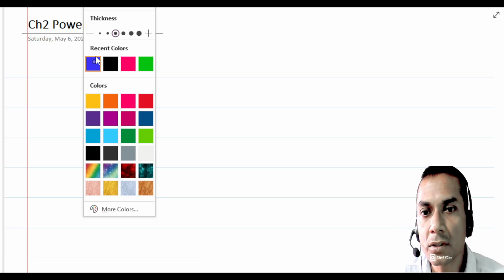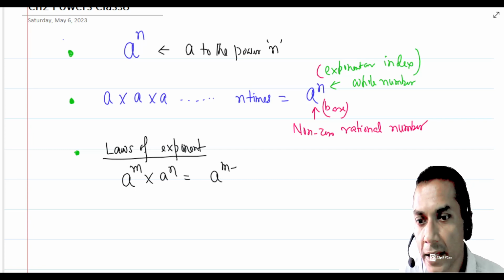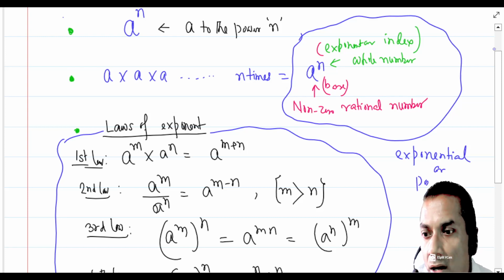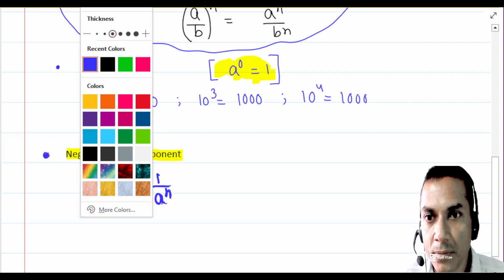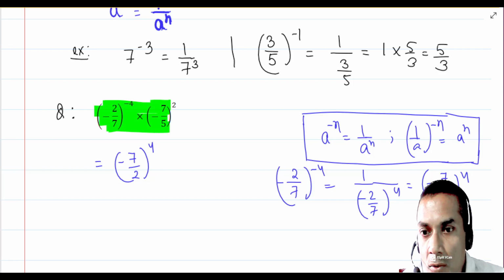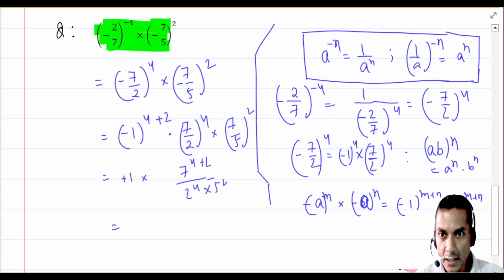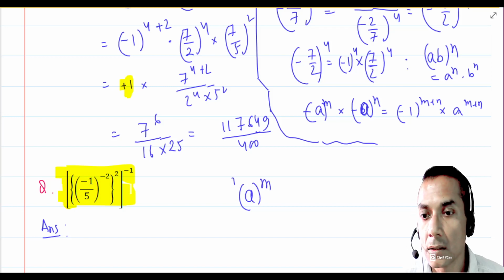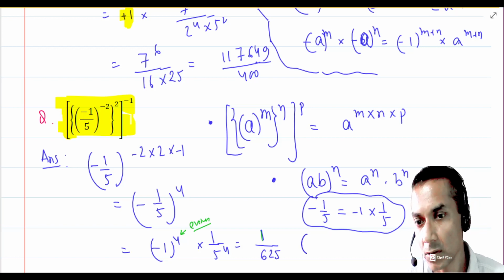Class8 Ch2 Powers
Complete Concept for Ch. Powers Class 8 Mathematics